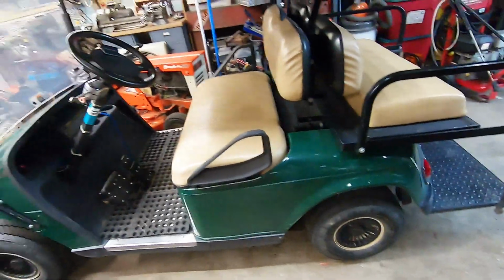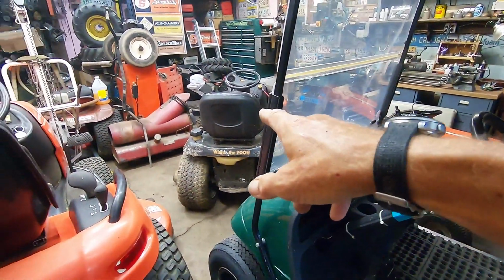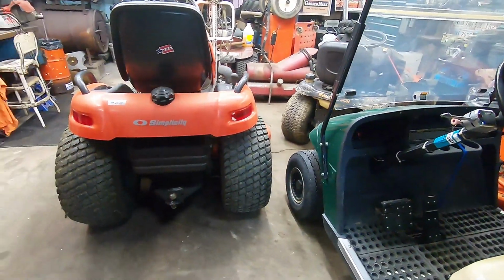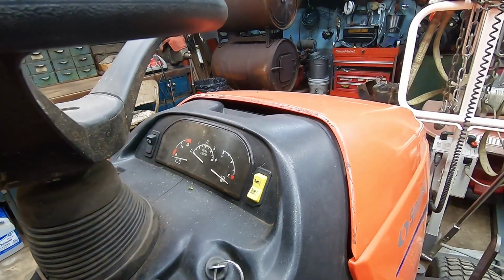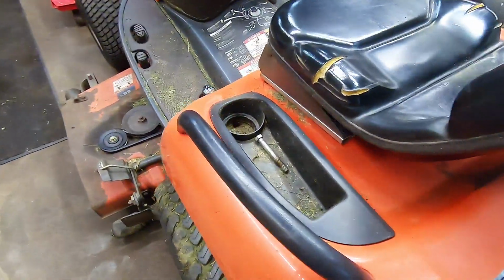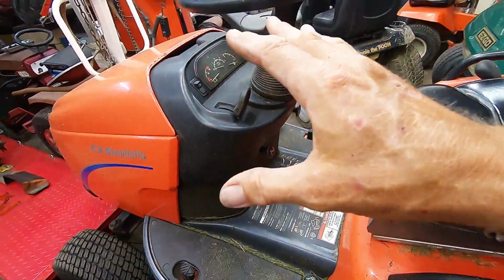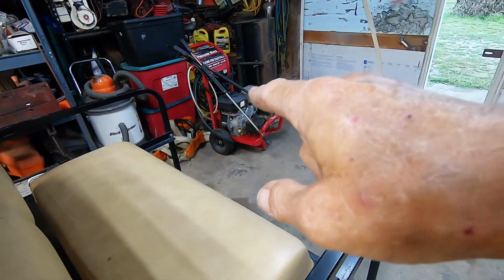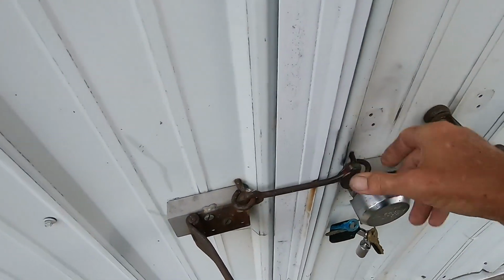Jobs and a New Addition to the Ranch!!